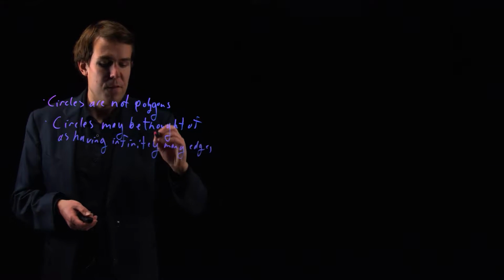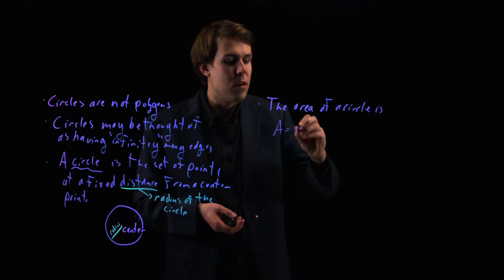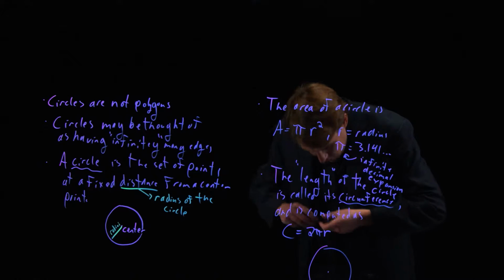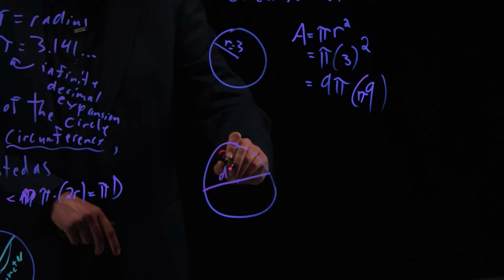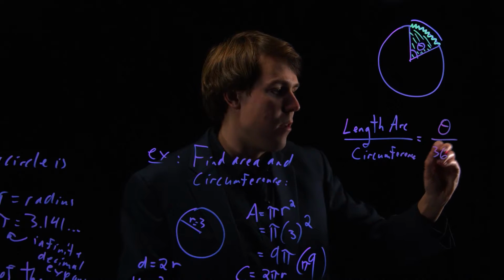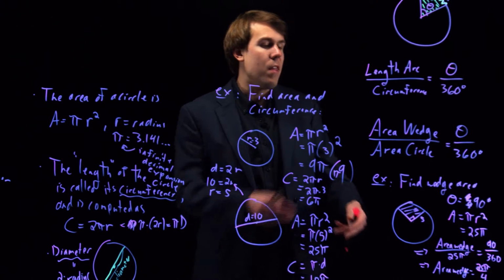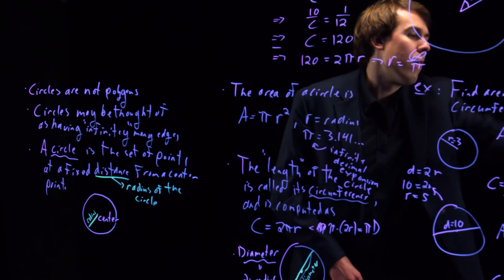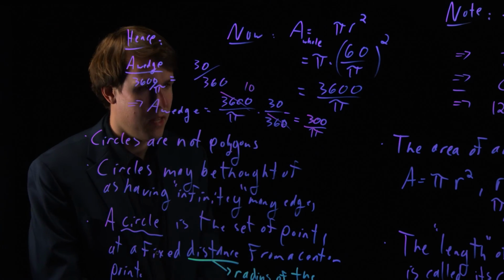mathematics 5 4